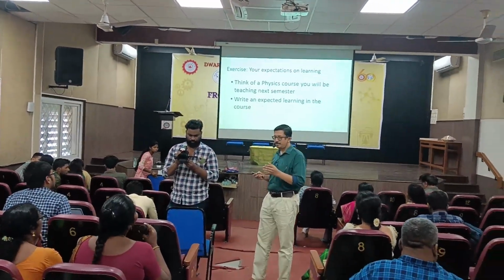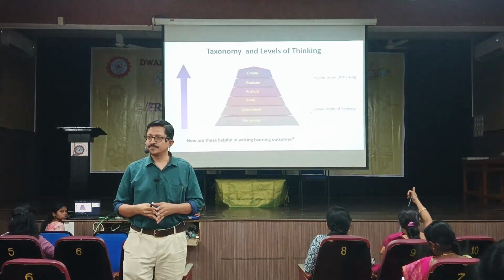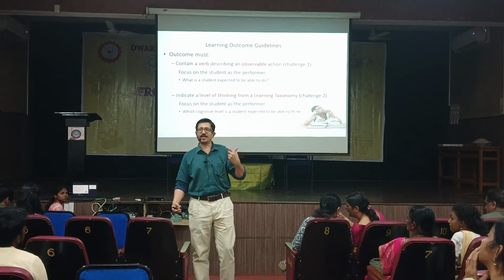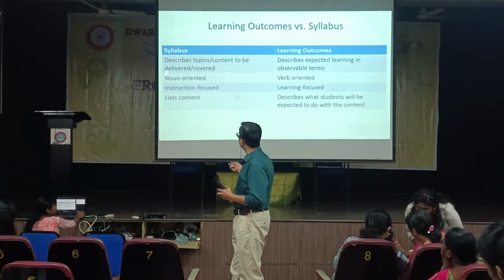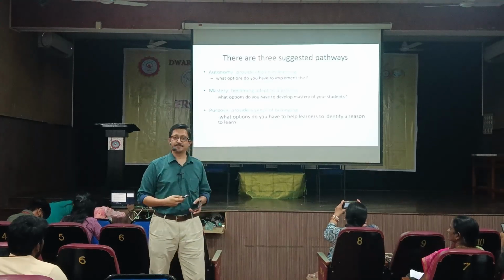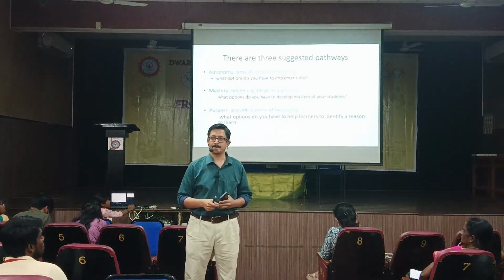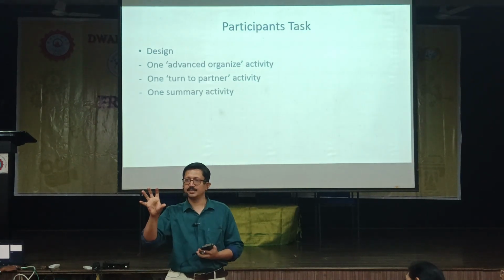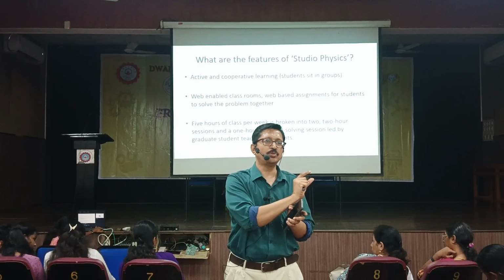Prof.Edamana Prasad, Teacher Learning Centre, IITMadras interacting with the teachers